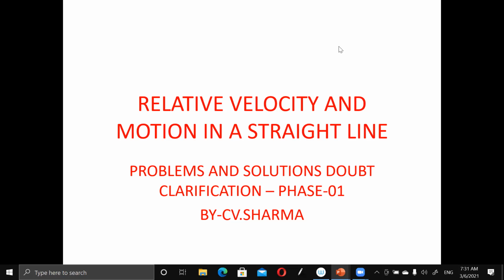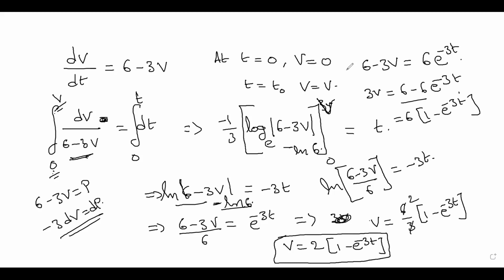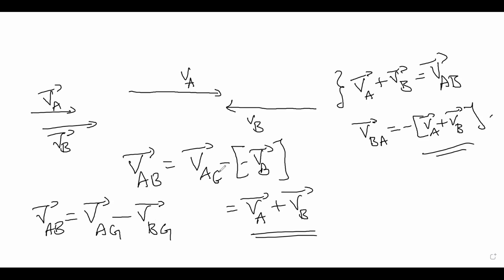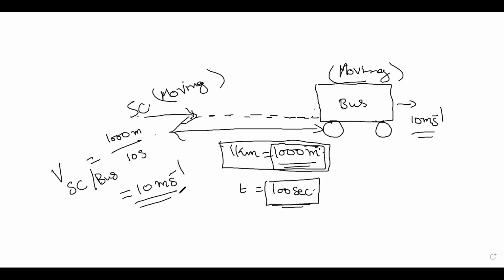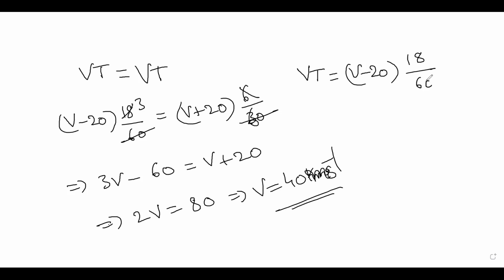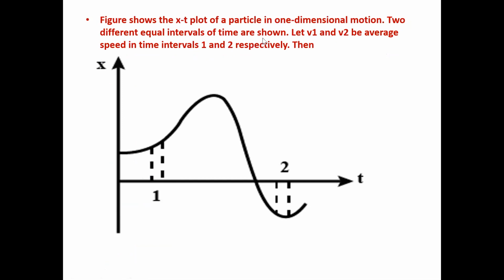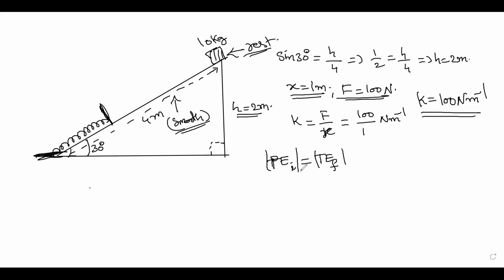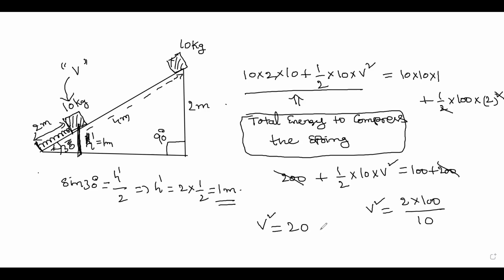Motion in a straight line problem solving